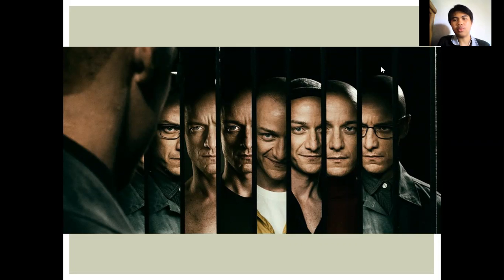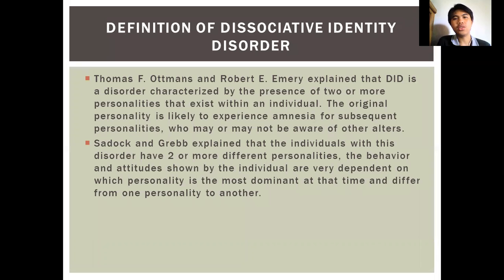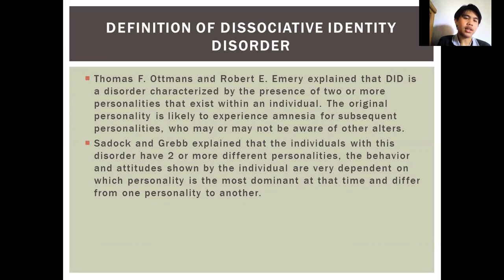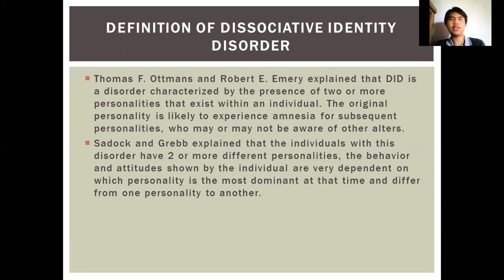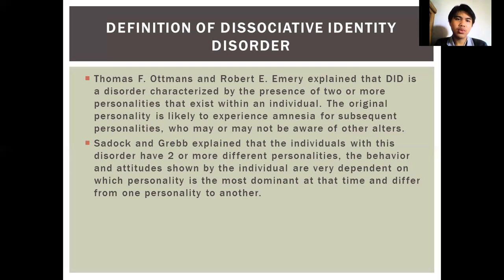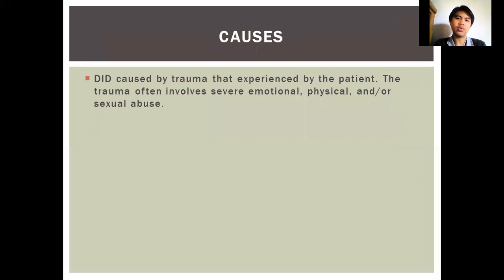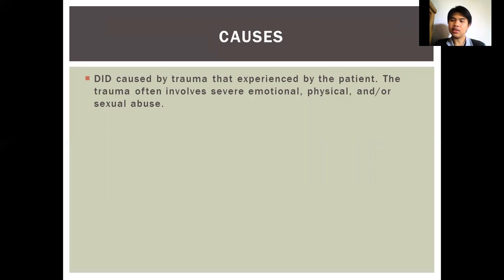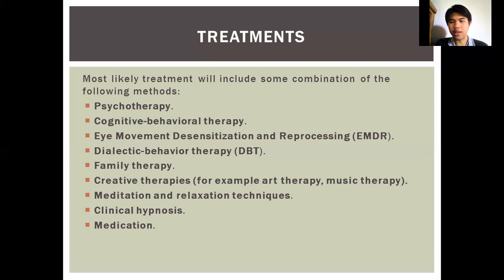The main body of presentation by Raditya Rizky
Name: Ida Bagus Komang Raditya Rizky Dharma Putra
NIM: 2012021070